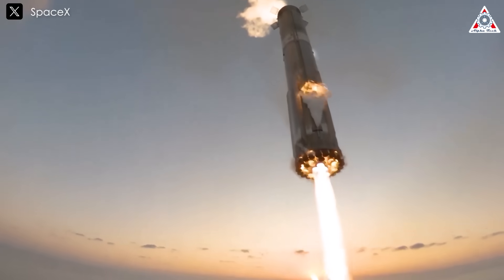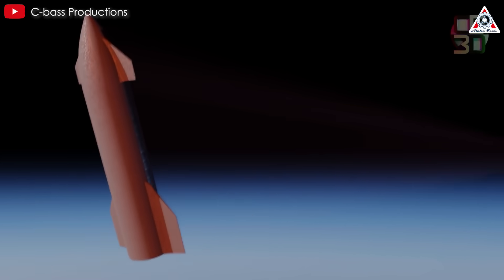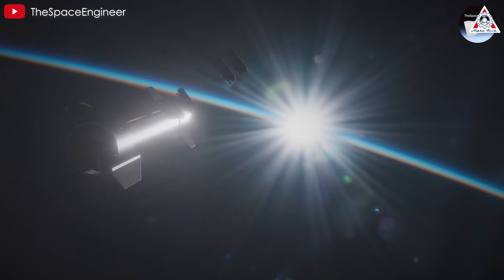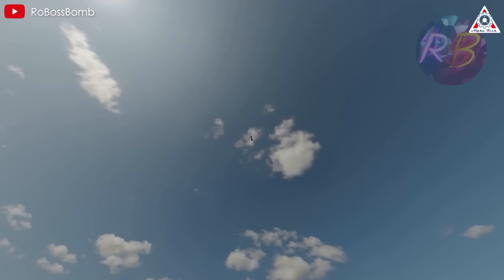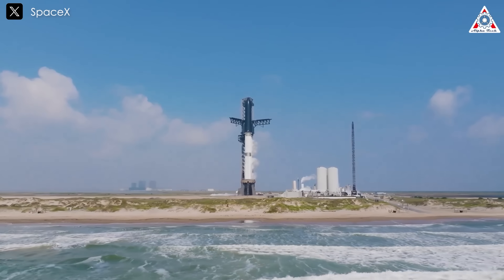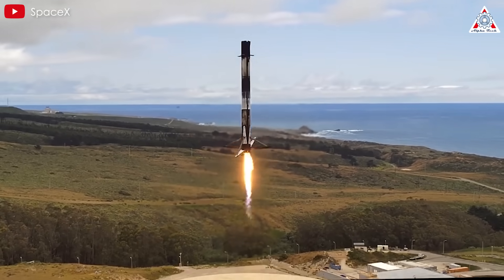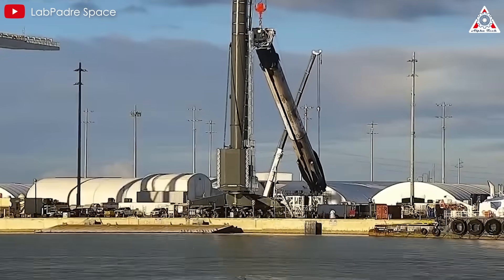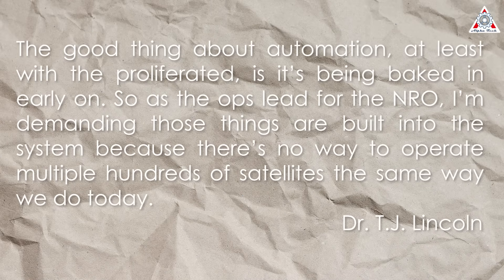SpaceX just officially announced to CANCEL Starship 1st Tower CATCH, Here's why...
SpaceX has successfully caught the Super Heavy using Mechazilla's chopstick arms. So, what comes next? Is this the right time for them to catch the Starship as well?
Let’s find out on today’s episode of Alpha Tech:
As we know, SpaceX successfully performed a spectacular catch with Starship during its fifth flight but had to abandon the effort during the sixth Starship launch. While the main reason was an issue with the antenna connection at the top of the tower, this event also highlighted that smoothly catching a rocket using the Tower is far from simple and can lead to situations where the company may need to abandon the rocket at any moment.
SpaceX seems to be cautious, avoiding rushing beyond what they have already achieved. However, they are steadily progressing toward their ambitious goal: not only catching the Super Heavy booster but also Starship itself. Recently, a notable detail was observed on Starship 33—a new set of catch fittings.
While many expect SpaceX to attempt catching both stages of Starship, this will not happen during Flight 7. In their latest update, SpaceX clarified: “On the sides of the vehicle, non-structural versions of ship catch fittings are installed to test the fittings’ thermal performance”
This means that these test components serve a different purpose compared to the structural versions. Instead of being designed to bear the loads during catching and lifting, they are purely research tools. Their primary role is to gather data on how these components respond to the extreme temperatures encountered during different phases of flight. Specifically, engineers aim to determine whether these catch fittings can withstand the high temperatures Starship faces during atmospheric reentry.
Collecting detailed data on heat distribution, thermal stress, and overall performance will allow engineers to refine and adjust the design for future structural versions. This will enable Starship and the catch tower to work together more reliably in recovering the spacecraft during upcoming launches.
Speaking of this, many may recall the direct landing tests SpaceX conducted on solid ground with the SN prototypes. This raises the question: why not have Starship land on the ground instead of catching it with the Mechazilla tower? Does this mean the previous belly-flop and landing tests were pointless?
There are several key reasons behind this decision.